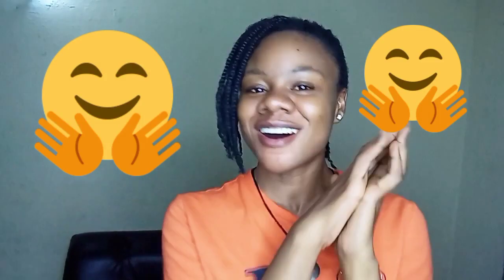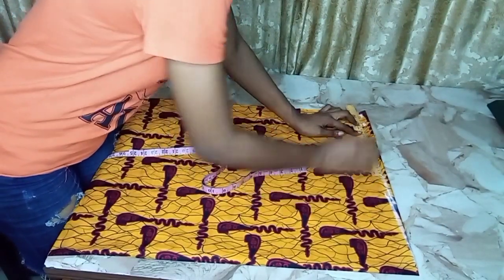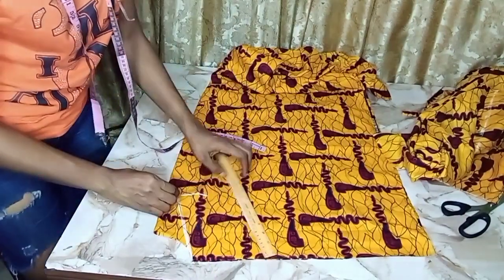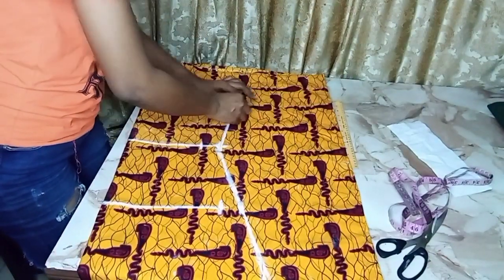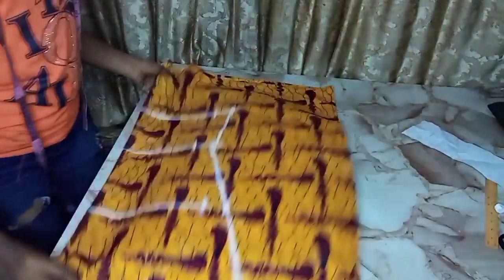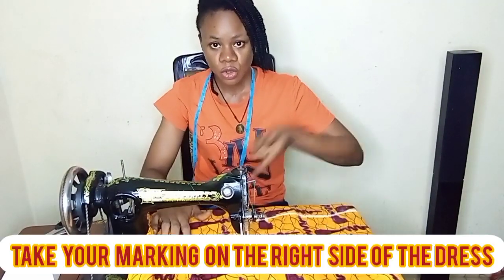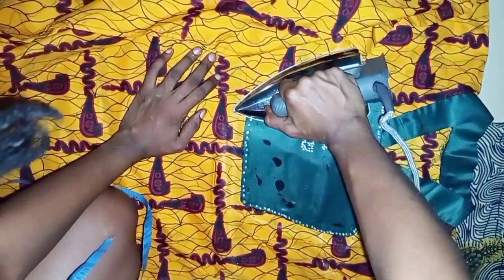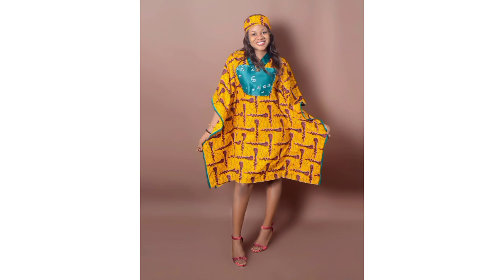SEW WITH ME: TRENDY AFRICAN BUTTERFLY BU-BU DRESS IN 2024😍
Hello my Glorious Family,

I've been getting some compliments about my outfits and you all don't know I make most of them I use in my videos.
That inspired this video so follow me in this "Sew with me" video of how I made this beautiful ❤️ short butterfly bubu dress for myself. I used two and a half yards of African Ankara fabrics plus one yard of dull face fabric in making the front design.

I hope you enjoy watching this video as much as I did making it, I'll be at comment section to hear your reviews.